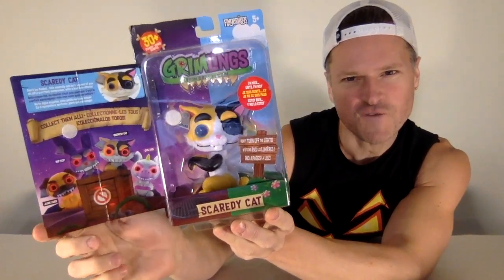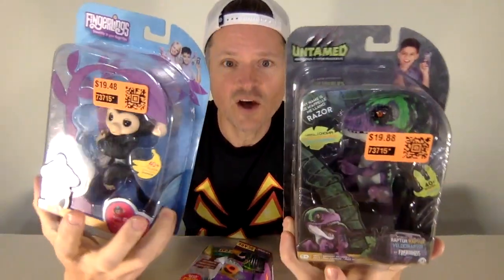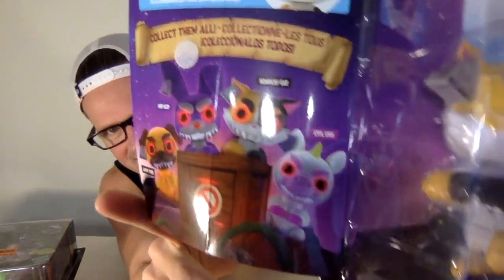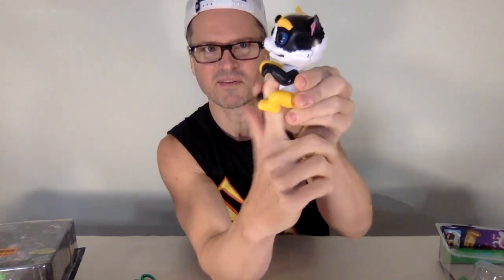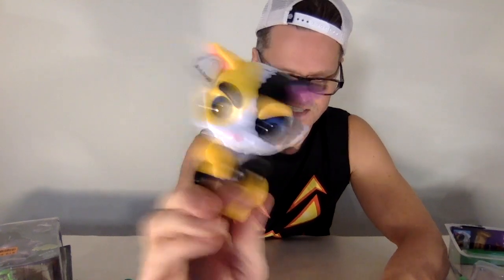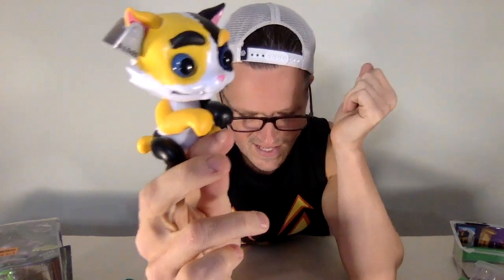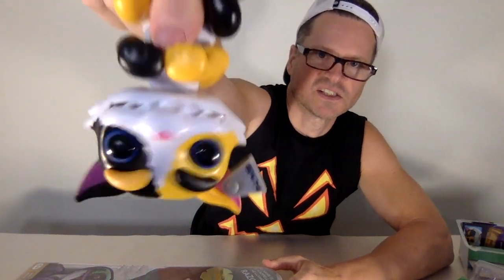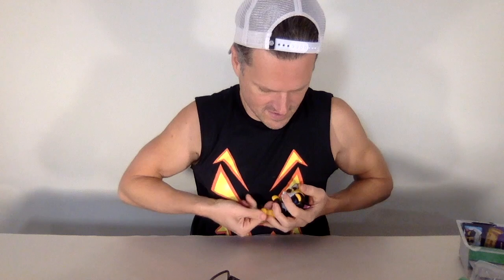GRIMLINGS BY WOOWEE FINGERLINGS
Don't be fooled... this Scaredy Cat isn't scared of you at all! A purrfect companion, with a bad Cat-ittude! Interact with your Grimlings for different frightening reactions. Grimlings are your cute and lovable friends...until they turn to the dark side. BEWARE! Turning off the lights will make your Grimlings go from grin to grim with just one spin. As their heads spin 360 degrees, their teeth will descend, and their eyes will light-up neon red letting you know they are not to be messed with.

Grimlings are your cute and lovable friends...Until they turn to the dark side. Beware! Turning off the lights will make your grimlings go from grin to Grim with just one spin. As their heads spin 360 degrees, their teeth will descend, and their eyes will light-up neon Red letting you know they are not to be messed with. Discover all the frightening and friendly ways they respond to your touch and Voice! These creatures also have special paws that let them hang on in different ways. Scare or be scared with the grimlings evil Gigi, Scaredy cat, and junk yard The dog.

Finn is my name and I swing to the beat of my own drum! Finn is a black monkey with soft blue hair who likes to hold onto your finger and knows when he is being pet, talked to, and even hung upside down! Fingerlings are adorable baby monkeys that are curious about the world around them—starting with you! These interactive pets love to hang onto your finger, blink their eyes, turn their heads, blow kisses, swing by their tails, and talk in monkey babble! They come in a variety of colours including white, black, pink, purple, blue and turquoise. Adopt them all and have even more fun monkeying around

Razor’s my name and I like my food sliced! Meet the Fingerlings Untamed Velociraptors! These finger-gripping creatures are fierce and unpredictable, and know friends vs. foes. In untamed mode, they roar, hiss and chomp! In tame mode they nuzzle, purr and love to be near you. Complete with snapping jaws and gripping claws, these interactive dinos react to touch, motion, and sound with over 40 different sounds and animations.